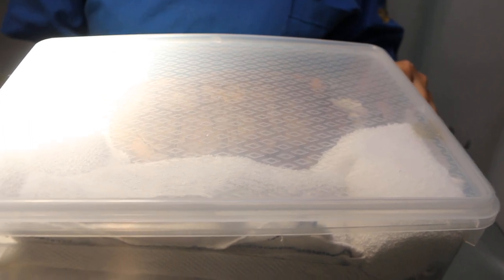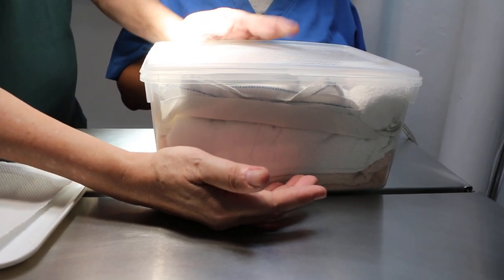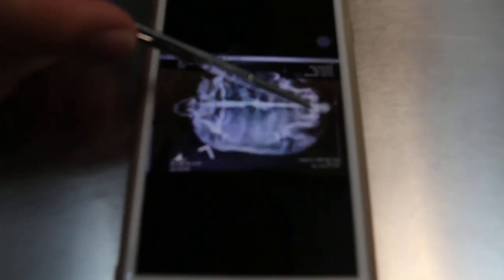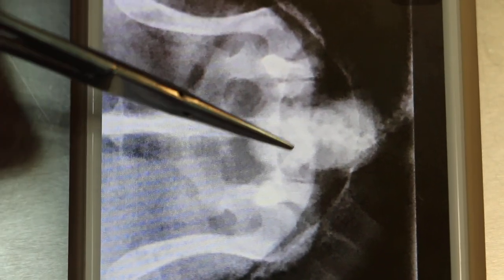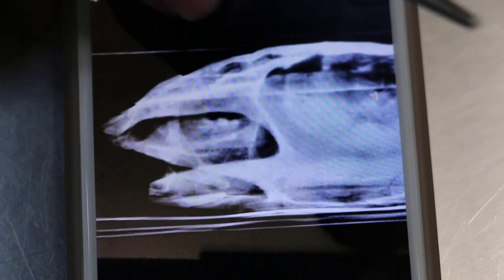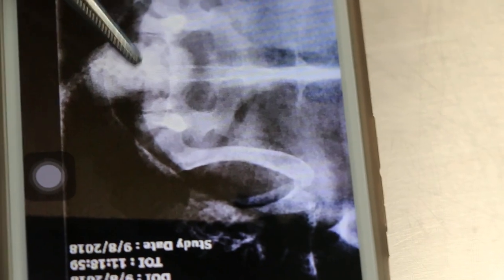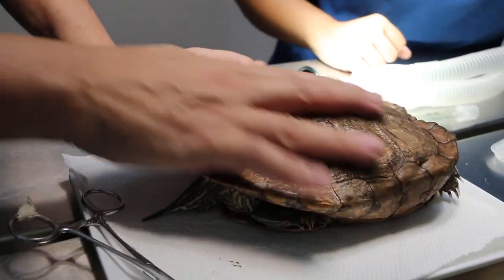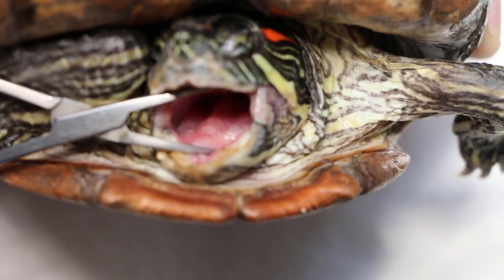A 12-year-old red-eared-slider does not want to stay submerged. Pt 1/2